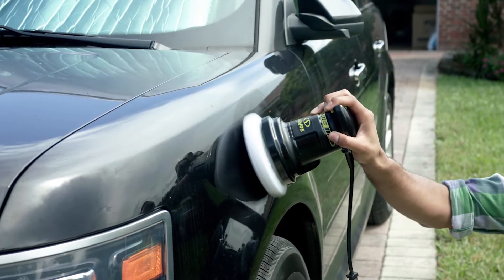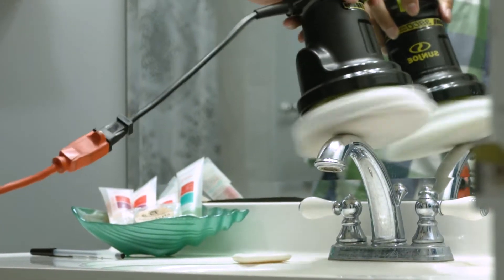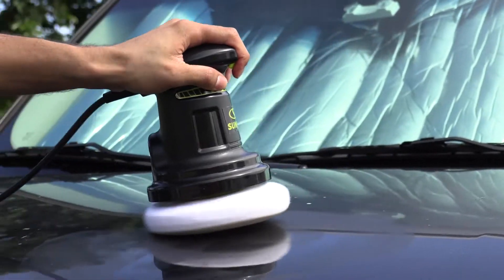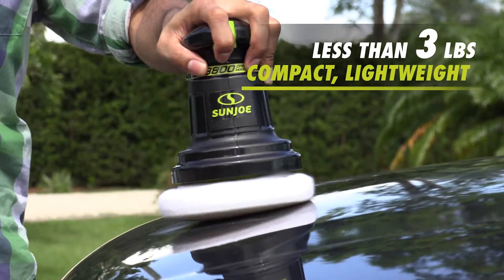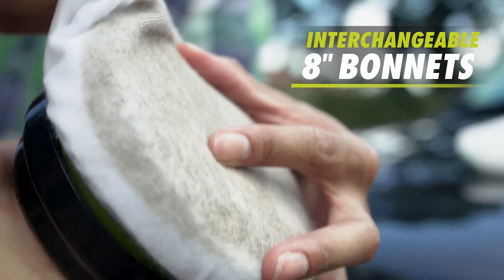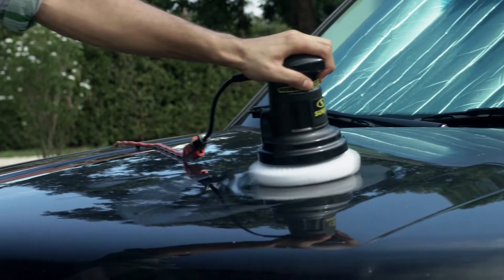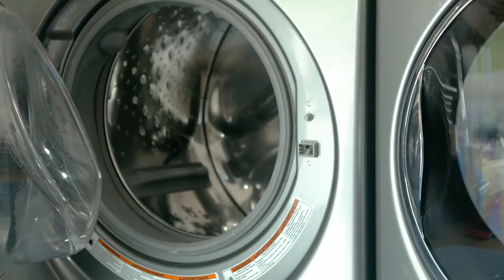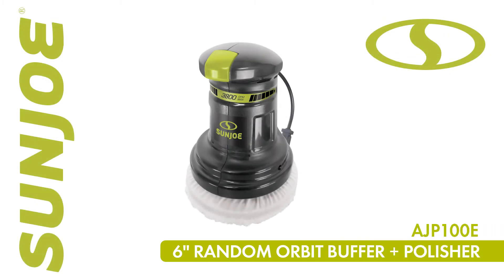AJP100E - Sun Joe Random Compact 3800 OPM Orbital Electric Buffer Polisher Waxer - Live Demo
POLISH LIKE A PRO!  Give your elbow an upgrade with the 6-inch Random Orbit Buffer + Polisher from SUN JOE. At less than 3 lbs, it’s the compact, lightweight all-in-one electric polisher and buffer designed for ergonomic comfort and the precise control you demand for your auto and home improvement projects. Just plug it in, squeeze the trigger and go. Perfect for buffing and polishing kitchen counters, fiberglass on the boat, stainless steel and bathroom fixtures, woodwork, paneling, windows and more, the powerful high-performance electric motor provides up to 3800 orbits per minute max of random orbit action for a swirl-free, mirror-like finish.

Find more details about AJP100E, including purchasing information and specifications, on SnowJoe.com